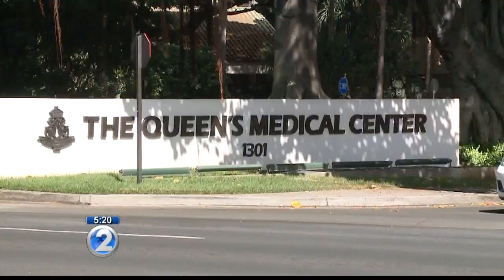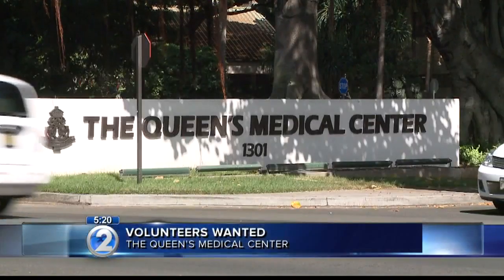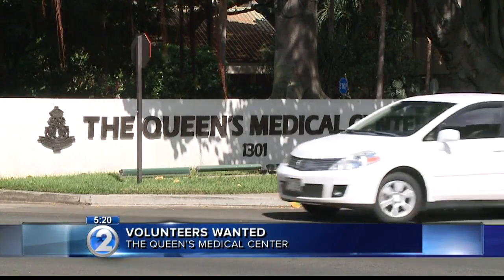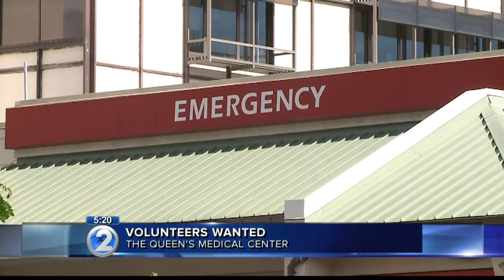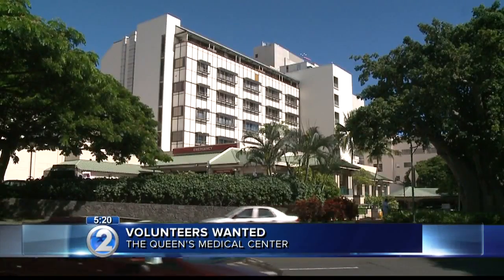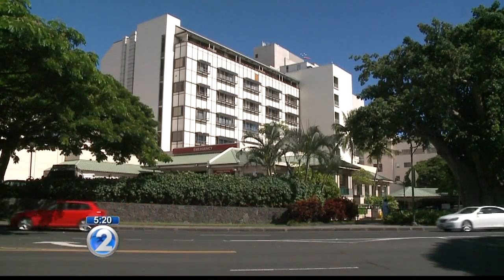Queen’s Medical Center seeks volunteers for Punchbowl, West Oahu hospitals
Last year, volunteers contributed more than 54,000 hours to patients and the community.